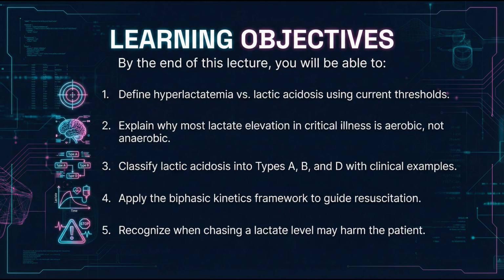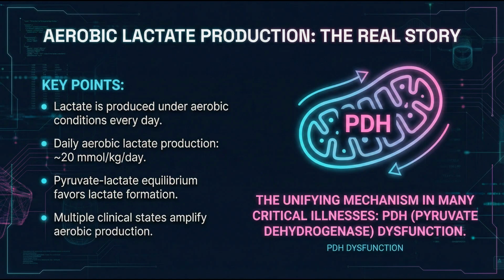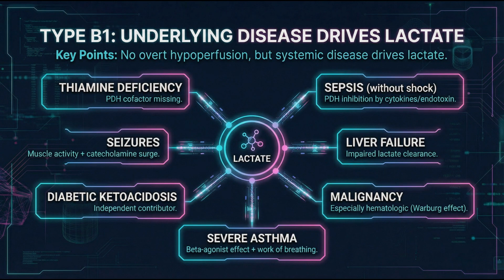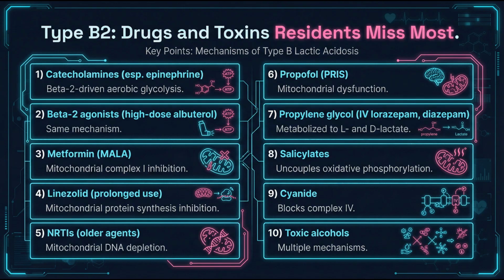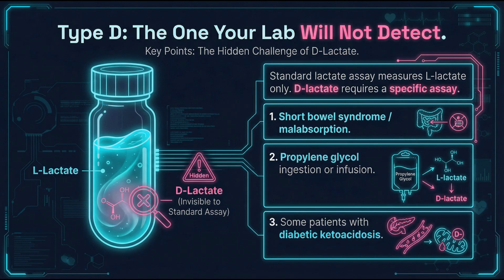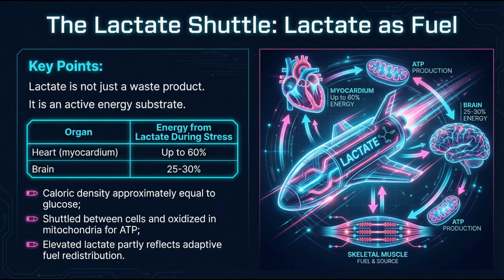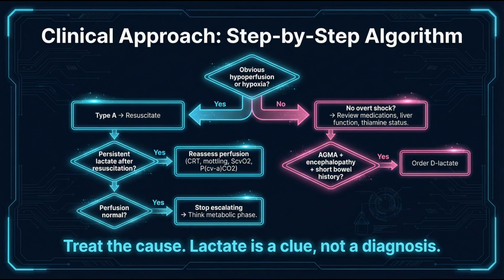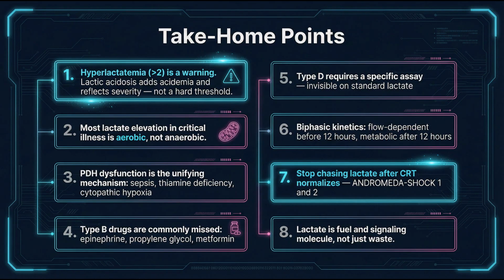Beyond Lactate: What's Actually Going Wrong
Welcome to a comprehensive, modern framework for understanding and managing elevated lactate in the ICU and Emergency Department. In this lecture, we dismantle the old "hypoxia-only" model of lactic acidosis and rebuild an evidence-based approach that will change how you practice critical care.  We cover the true pathophysiology of aerobic lactate production, the Pyruvate Dehydrogenase (PDH) bottleneck, and a detailed breakdown of Type A, Type B, and Type D lactic acidosis. We also dive deep into the biphasic kinetics of lactate in septic shock, the paradigm-shifting ANDROMEDA-SHOCK trials, and the latest 2026 Surviving Sepsis Campaign guidelines.
If you've ever wondered why a patient's lactate is rising despite adequate oxygen delivery, this lecture is for you.
📚 REFERENCES & FURTHER READING:

Surviving Sepsis Campaign 2026 Guidelines: Prescott HC, Antonelli M, et al. Surviving Sepsis Campaign: International Guidelines for Management of Sepsis and Septic Shock 2026. Crit Care Med. 2026.
ANDROMEDA-SHOCK Trial: Hernández G, et al. Effect of a Resuscitation Strategy Targeting Peripheral Perfusion Status vs Serum Lactate Levels on 28-Day Mortality Among Patients With Septic Shock. JAMA. 2019;321(7):654-664.
ANDROMEDA-SHOCK Post-Hoc Analysis: Kattan E, et al. Capillary refill time: a post hoc analysis of the ANDROMEDA-SHOCK study. Ann Intensive Care. 2020;10(1):114.
ANDROMEDA-SHOCK Bayesian Reanalysis: Zampieri FG, et al. Effects of a Resuscitation Strategy Targeting Peripheral Perfusion Status vs. Serum Lactate Levels. A Bayesian Reanalysis of the ANDROMEDA-SHOCK Trial. Am J Respir Crit Care Med. 2020;201(4):423-429.
ANDROMEDA-SHOCK-2 Trial: Hernández G, et al. Personalized Hemodynamic Resuscitation Targeting Capillary Refill Time vs Lactate Normalization in Septic Shock: The ANDROMEDA-SHOCK-2 Randomized Clinical Trial. JAMA. 2025.
Biphasic Kinetics of Lactate: Castro R, et al. What every intensivist should know about the biphasic kinetics of lactate in septic shock. J Crit Care. 2026;91:155286.
Epinephrine and Lactate: Day NP, et al. The effects of dopamine and adrenaline infusions on acid-base balance and systemic haemodynamics in severe infection. Lancet. 1996;348(9022):219-223.
DKA and Lactate Prevalence: Cox K, et al. Prevalence and significance of lactic acidosis in diabetic ketoacidosis. J Crit Care. 2012;27(2):132-137.
D-Lactate in DKA: Lu J, et al. Closing the anion gap: contribution of D-lactate to diabetic ketoacidosis. Clin Chim Acta. 2011;412(3-4):286-291.
Thiamine in Septic Shock: Woolum JA, et al. Effect of Thiamine Administration on Lactate Clearance and Mortality in Patients With Septic Shock. Crit Care Med. 2018;46(11):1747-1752.
Histone Lactylation: Zhang D, et al. Metabolic regulation of gene expression by histone lactylation. Nature. 2019;574(7779):575-580.
Marino PL. The ICU Book. 5th ed. Wolters Kluwer; 2025.